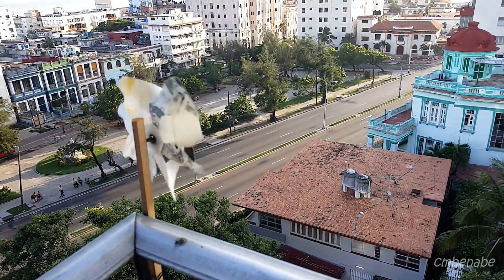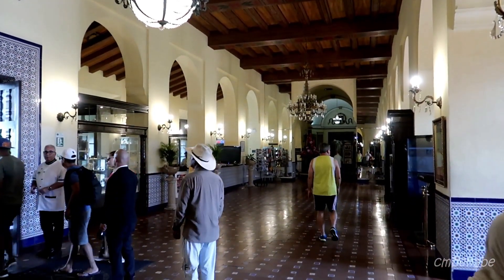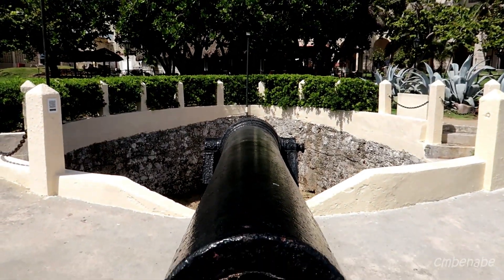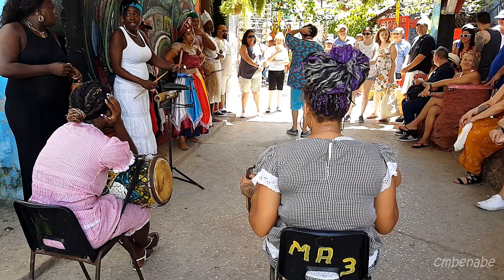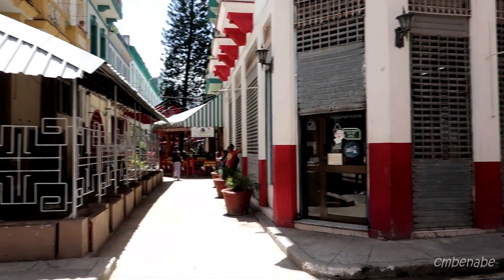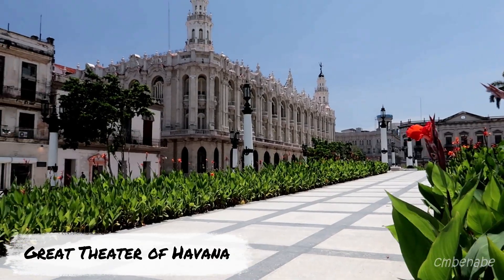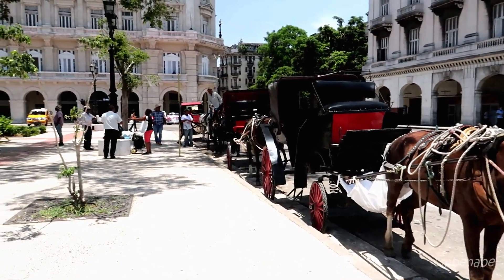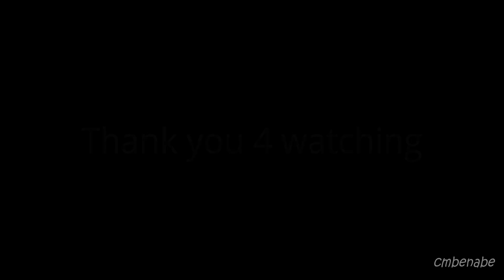My first trip to Cuba June 2018. Part 2 **UPDATED""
This is an updated version of my video Day 3 / pt.2. I included my  very first voice over narration! It was not easy but I was able to finish it. The reason why it took me so long to upload. Hopefully with more I practice it will get easier.